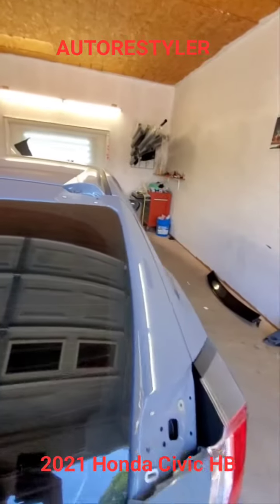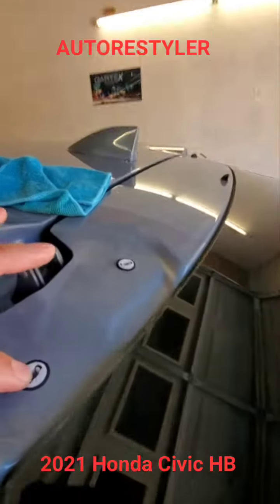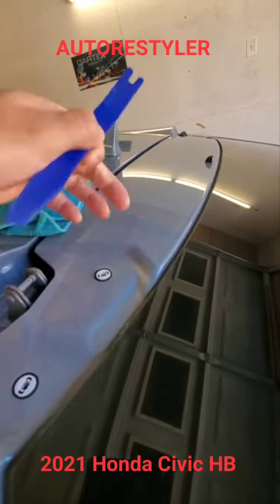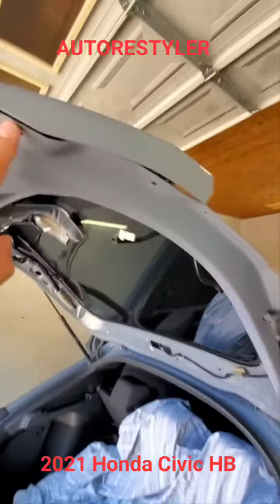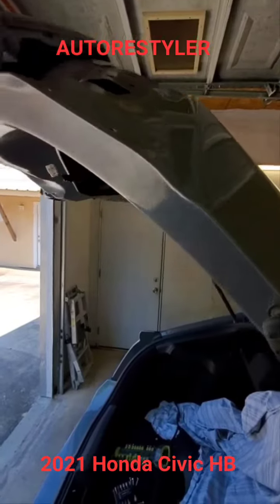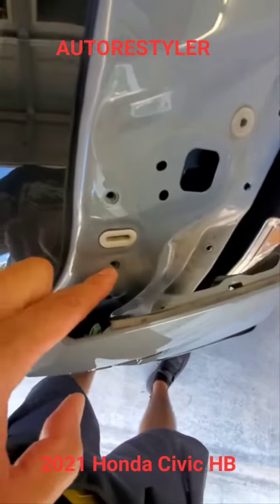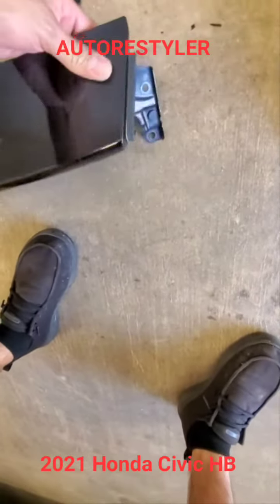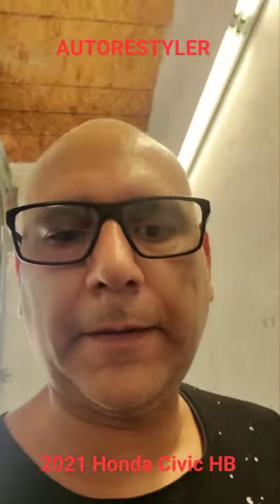2021 Honda Civic HB, spoiler removal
top and lower spoiler removal on a 2021 Honda Civic Hatchback